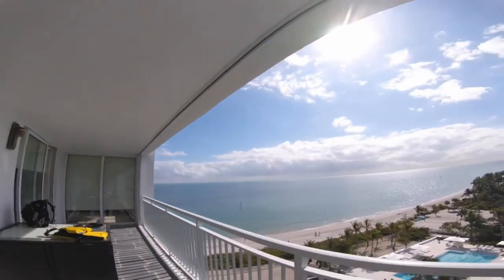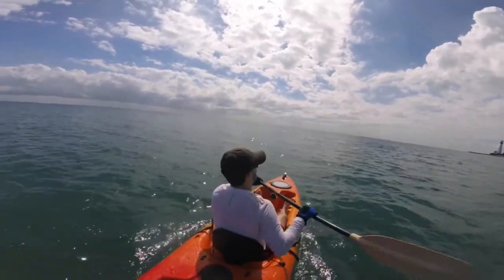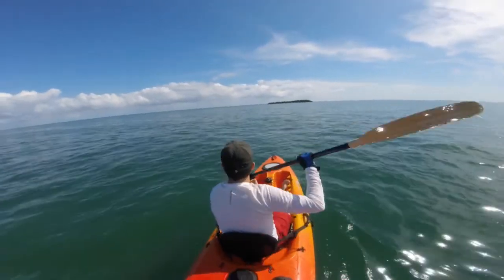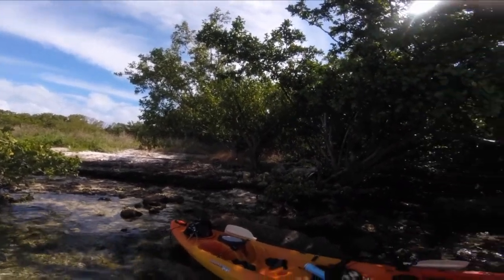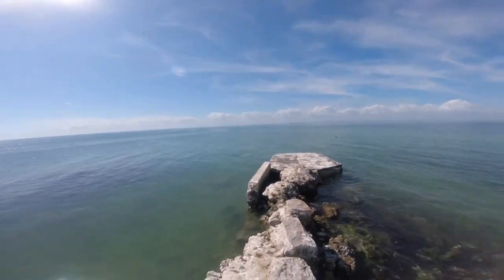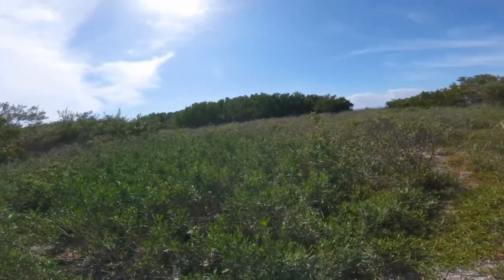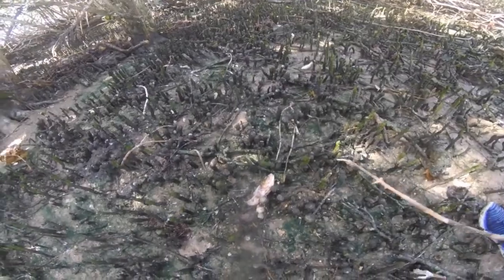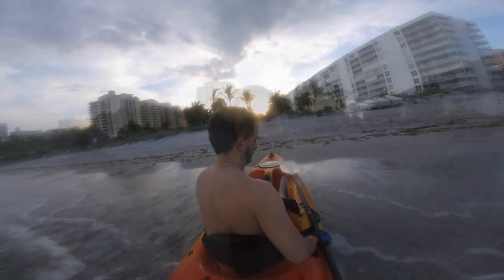14.5-Mile Open Ocean Paddle to Soldier Key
I paddled 14.5 miles from Key Biscayne to Soldier Key and back. While there, I explored the tiny island's abandoned structures and natural beauty. Proceeds will be used to replace broken equipment, purchase new gear, and pay for health care expenses when I injure myself. Thank you for your support.